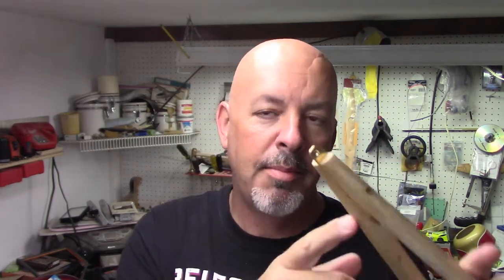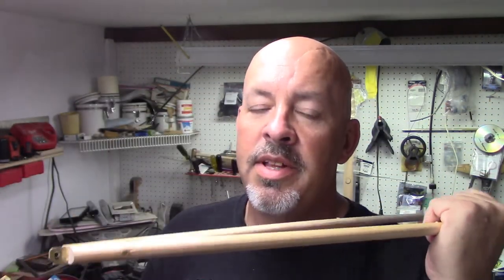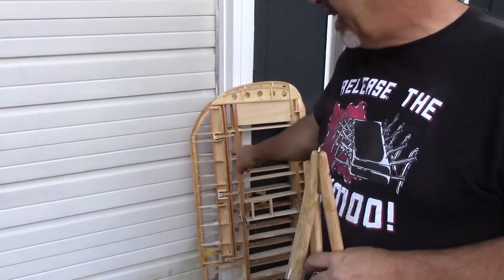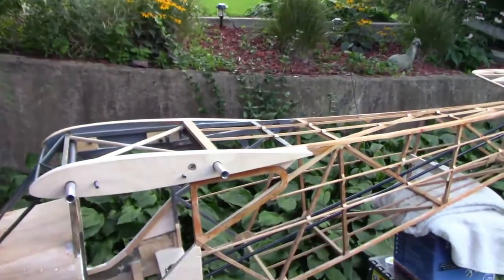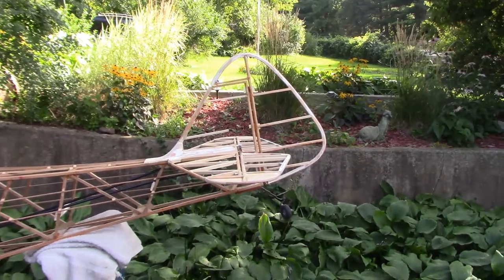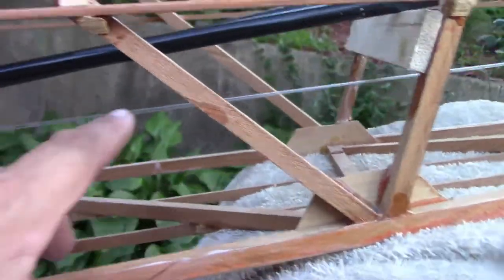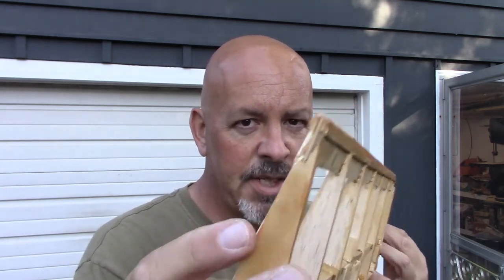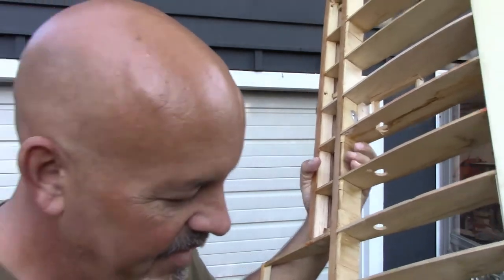33% Clipped Wing Taylorcraft Restoration - Video 55 - Struts, Ailerons and Servo Problem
33% Clipped Wing Taylorcraft Restoration - Video 55 - Struts, Ailerons and Servo Problem

This is a video series on the restoration of a 1/3 scale Taylorcraft. It will be refinished as the 1946 Taylorcraft flown by Margaret Ritchie in her 1966 US Nationals.